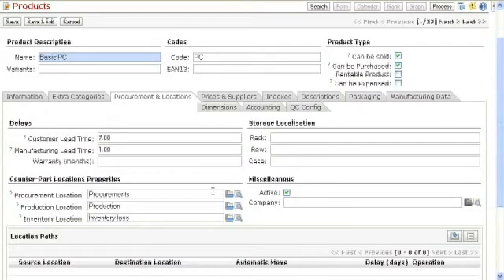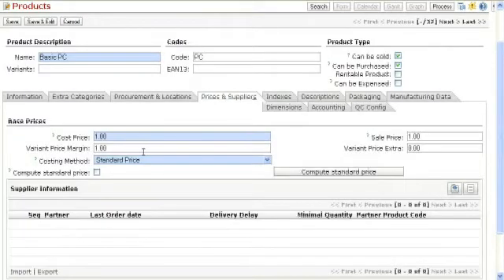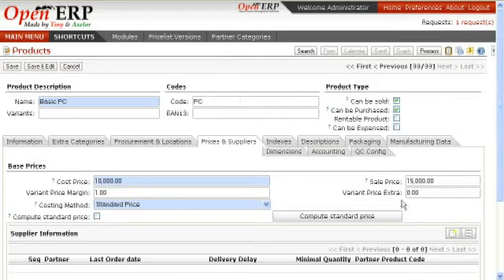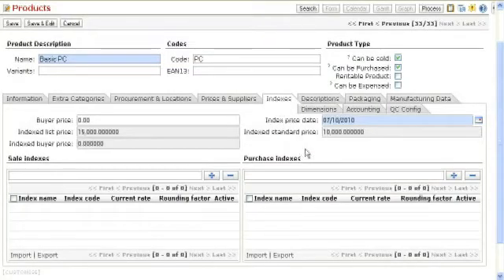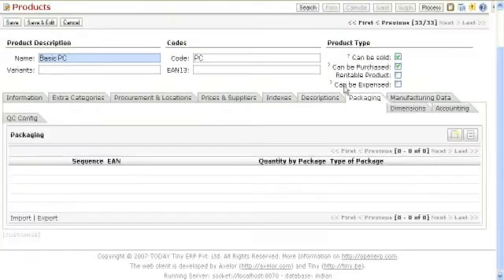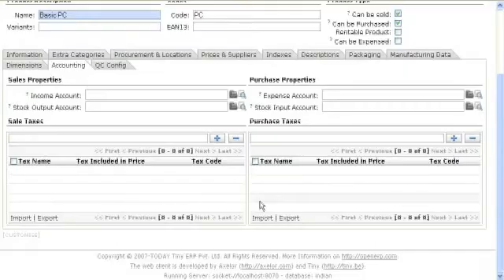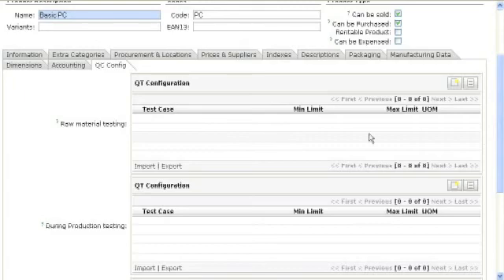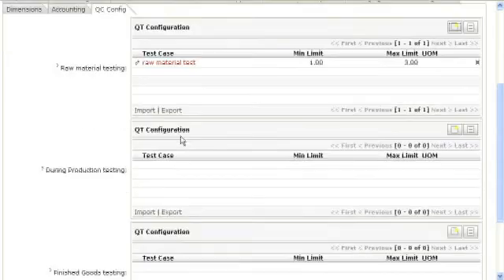Odoo OpenERP Product Management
Pragmatic Technology Solutions India Software Company Provideing solutions for cutting edge technologies in Odoo OpenERP, Ruby on Rails, Talend, Jaspersoft, Twilio, OpenVBX, CRM, CMS. This is the screencast of Product management in Odoo OpenERP.